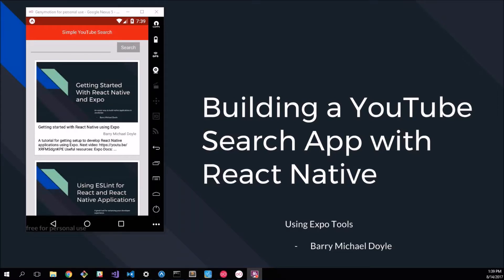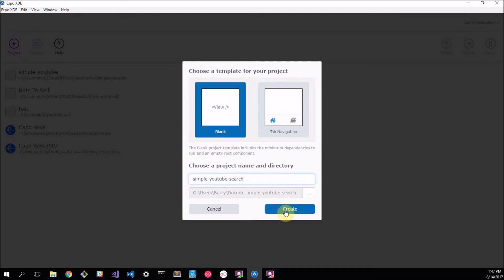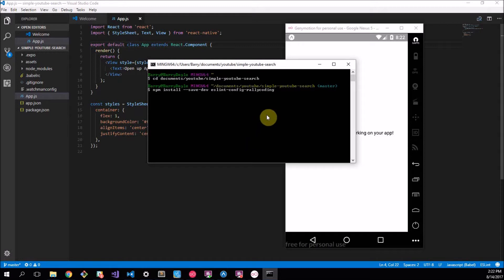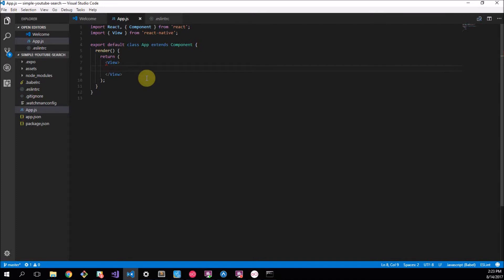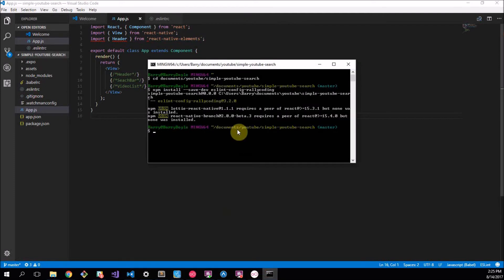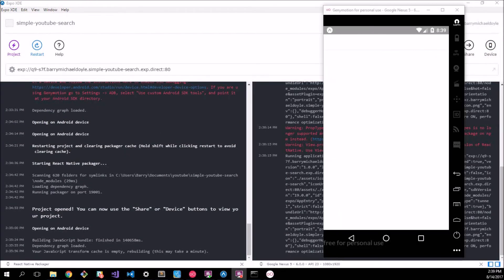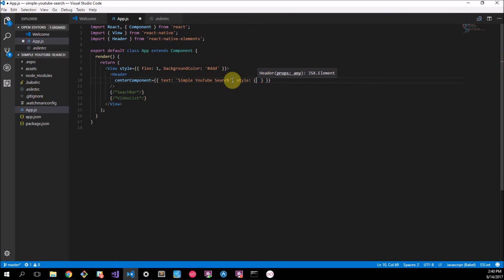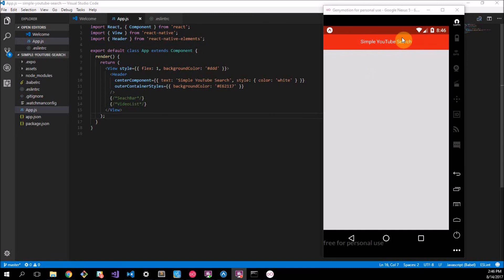Simple YouTube Search App #1: Setup and Header Component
🎓 This is part 1 of a tutorial where I show you how to build a Simple YouTube Search application in React Native using Expo. The application will make use of the YouTube Search API.

In this video we managed to get as far as setting up our project, adding ESLint and removing all the default App content. We also managed to implemented the header component and add a few styles to the main App container component.